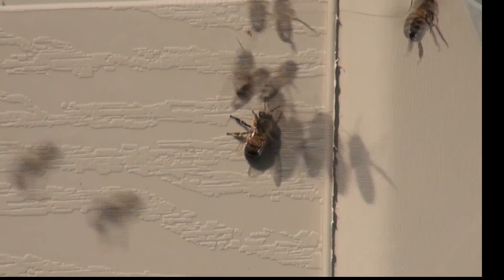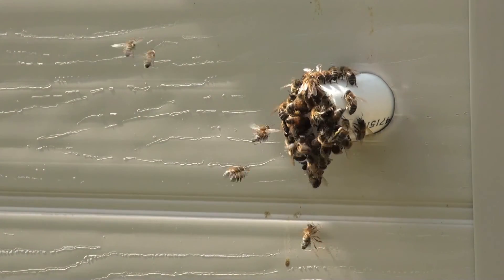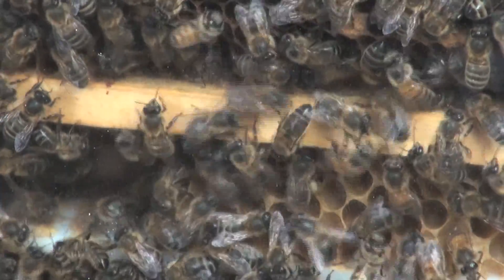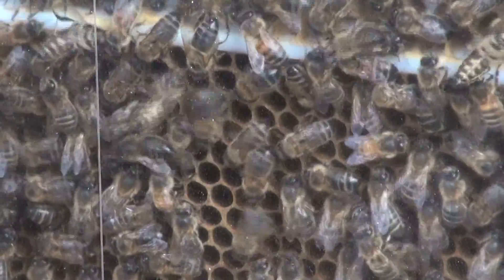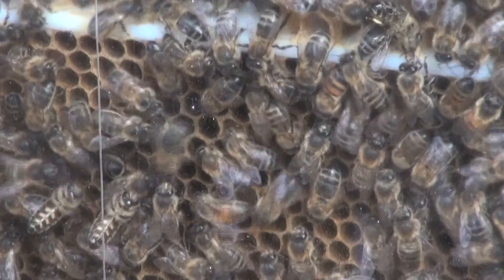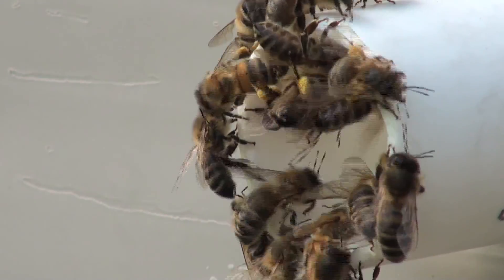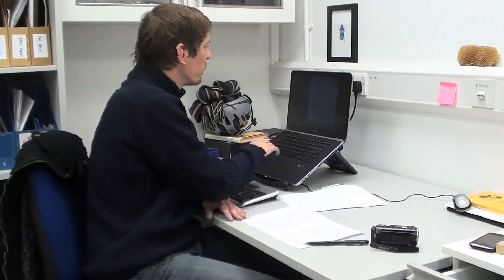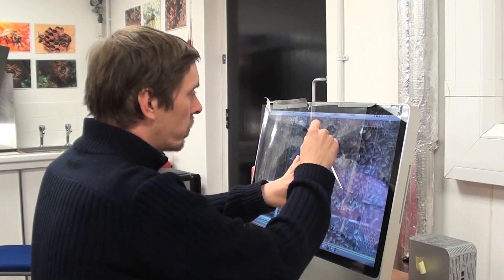Apple Pollination and the Honey Bee Waggle Dance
This video, showing clips made in spring 2012, gives information on an ongoing project using the honey bee waggle dance to investigate honey bee foraging during apple pollination. The project is being carried out by PhD student Nick Balfour and his supervisor Professor Francis Ratnieks of the Laboratory of Apiculture and Social Insects (LASI) at the University of Sussex. This project is part of Nick's PhD on "Helping Bees and Agricultural Pollination in Farm Land" which is part of the "Sussex Plan for Honey Bee Health & Well Being". The study was carried out at Moat Farm and Capel Grange Farm, Five Oak Green, in west Kent, which is one of the UK's main apple growing areas.  Apples are the most important UK crop requiring bee pollination. Funding was provided by Waitrose. The plan is to gather more data in spring 2013 before writing up. The results should provide valuable information on using bees effectively in apple pollination.